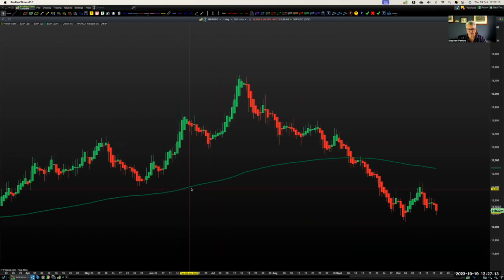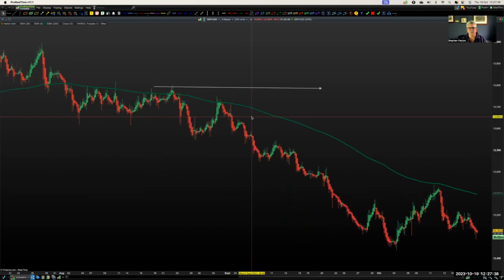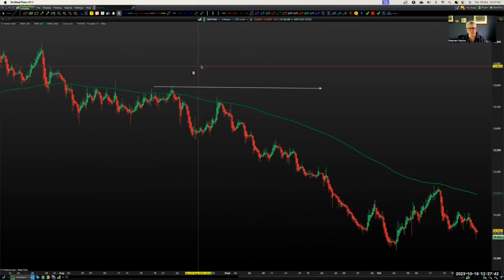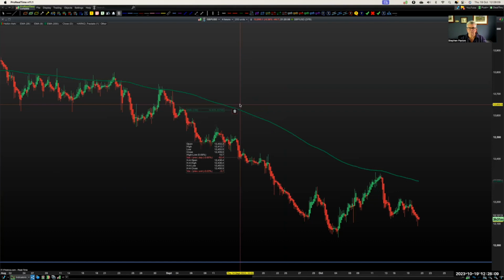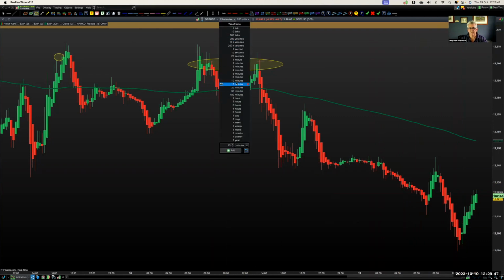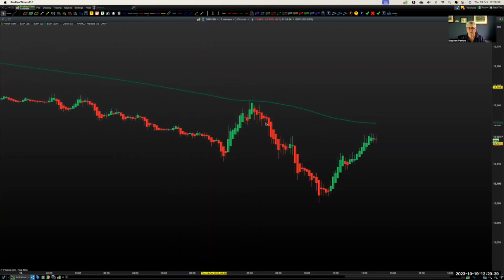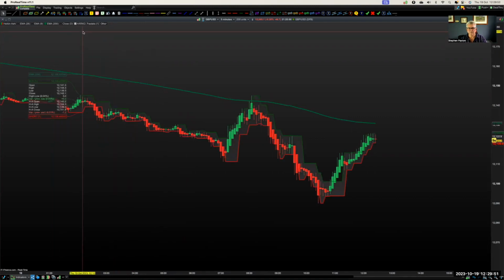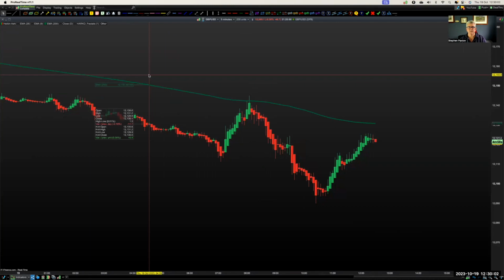The 200 EMA Trend Trading Strategy That Works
📈 Elevate Your Trading Game with the correct trend identification!  If you ever wanted a winning day trading strategy, look no further.  The 200 EMA Trend Trading Strategy that works is for you.

Are you a dedicated trader navigating the intricate world of forex or other assets? Then, understanding and mastering fractals is an absolute game-changer for your financial future!

In this video, I will demonstrate why the trend is your friend and why you should be trading the trend.  The 200 EMA is an indispensable tool for day traders across all markets. Whether you're a seasoned Forex trader or venturing into other assets, this knowledge is your golden ticket to consistent profits.

🔍 Key Takeaways:

Identify Market Trends: Use the 200EMA as a visual aid to spot potential trend plays, allowing you to precisely enter and exit positions.

Ready to revolutionise your trading approach? Join us and take the first step towards a financially empowered future!